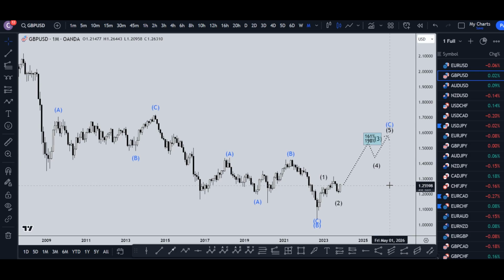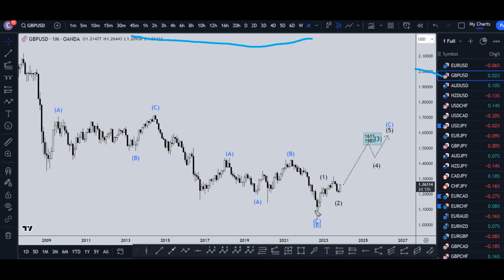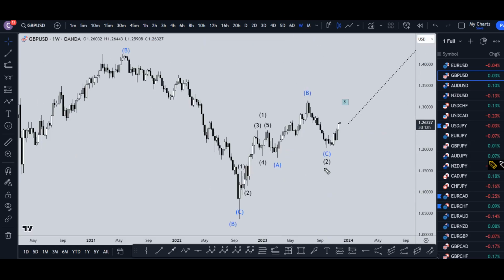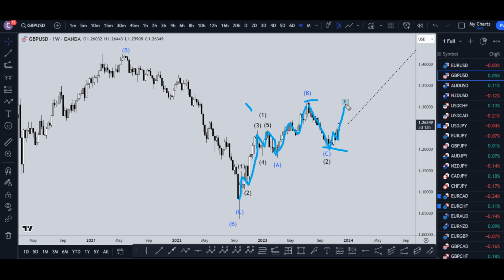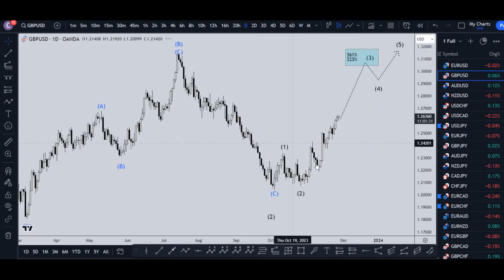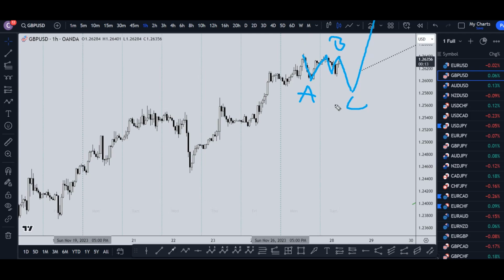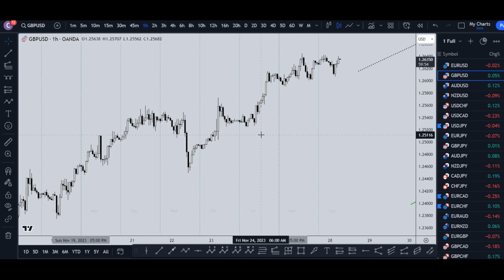GBPUSD Trading Strategy: Latest Forecast and Analysis for November 28, 2023, | FX Pip Collector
This video is about GBP/USD Trading Strategy: Latest Forecast and Analysis for November 28, 2023.

👉USDCAD Forecast & Technical Analysis November 28, 2023, GBP USD